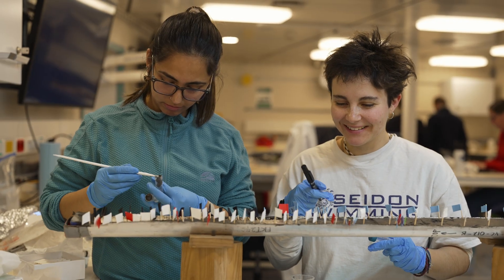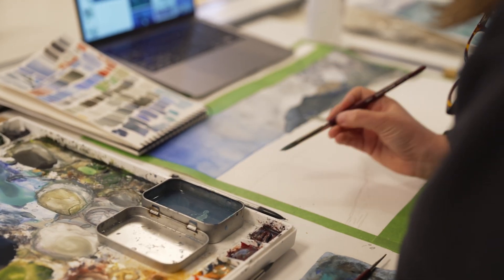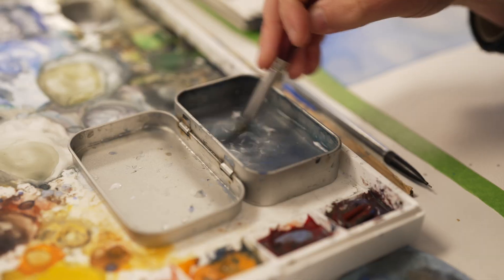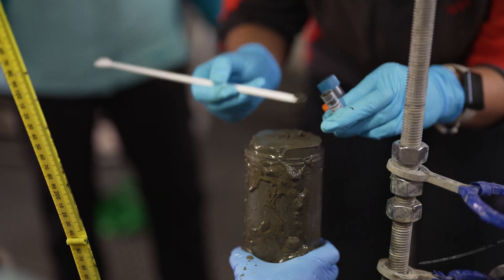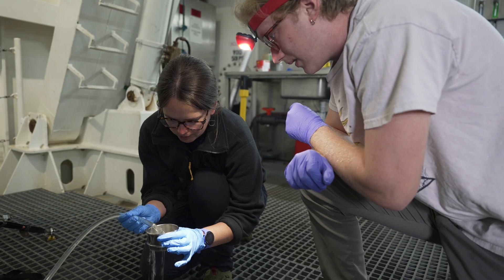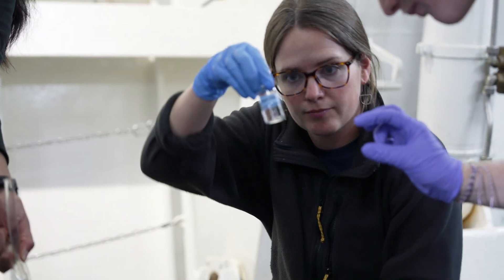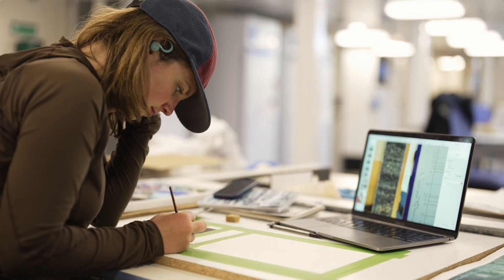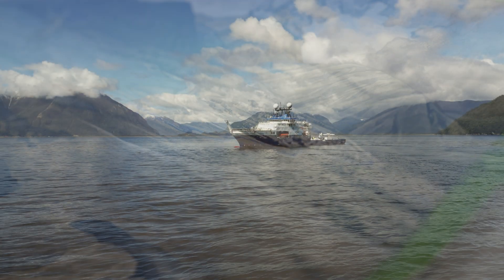Immersed in the Science (ft. Jill Pelto) | Artist-at-Sea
Jill Pelto is a climate artist and a science communicator. She weaves data into her watercolor paintings to help reveal the larger story behind the data and engage the viewer’s emotions in ways that, perhaps, data alone does not. As an Artist-at-Sea, Jill has immersed herself in the science. She works in the lab with the scientists, observing how the team processes seafloor mapping data and sediment samples during the EruptionArchives expedition. R/V Falkor (too) is off the coast of Southern Chile, where a 2008 volcanic eruption transformed the landscape and led to the evacuation of Chaitén. This international science team is collecting core samples to help reconstruct volcanic behavior in the region over geologic time and gain a deeper understanding of the impact of volcanic eruptions on the surrounding marine environment.